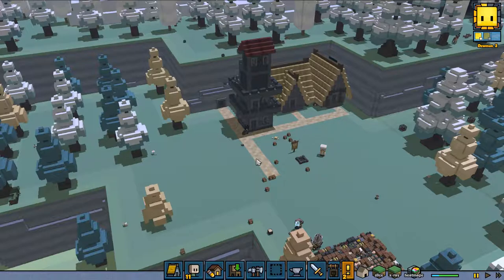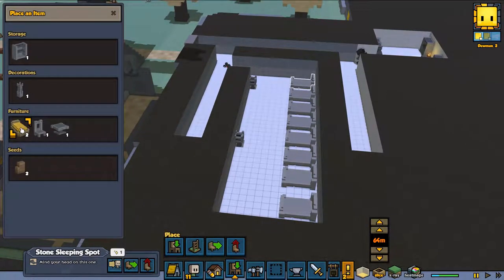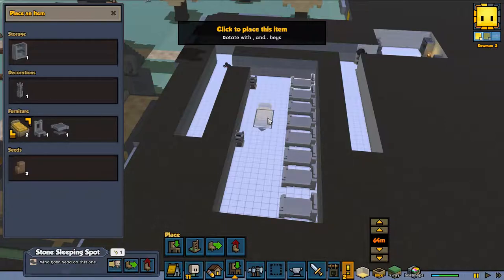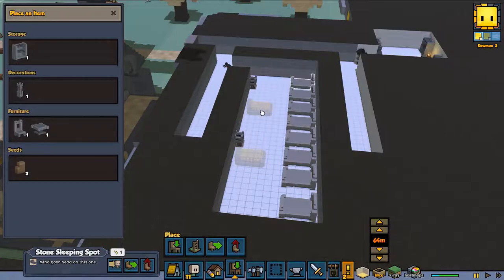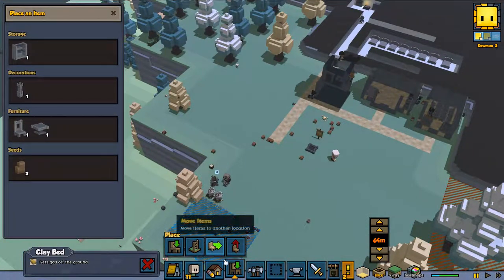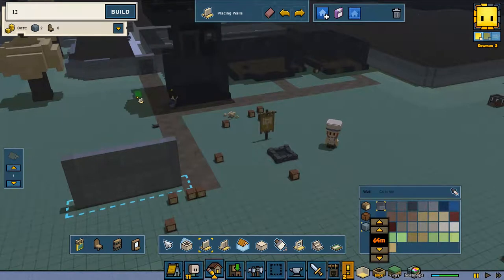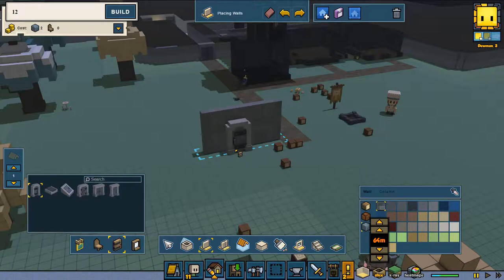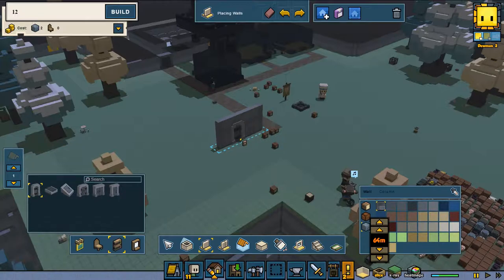Stonehearth How To Rotate items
This is a short How To guide on rotate items. Most people including me did not know this on the start. This guide explains it quick.

HANG OUT WITH ME ON TWITCH

Stonehearth 1.1 starting the northern alliance in Artic hard mode